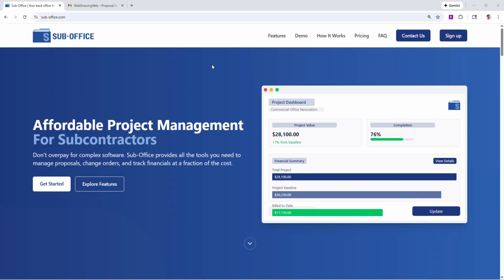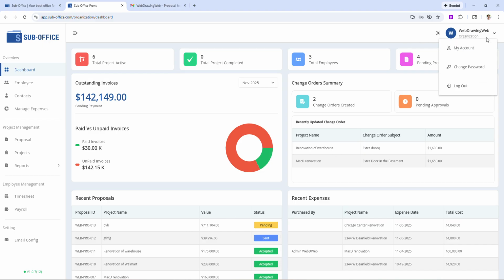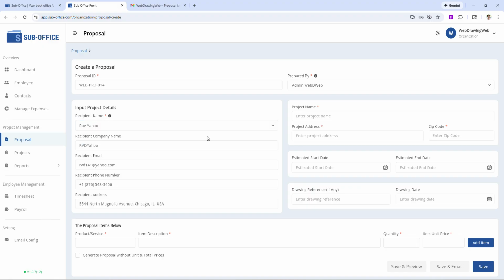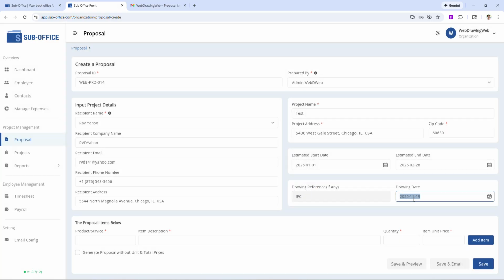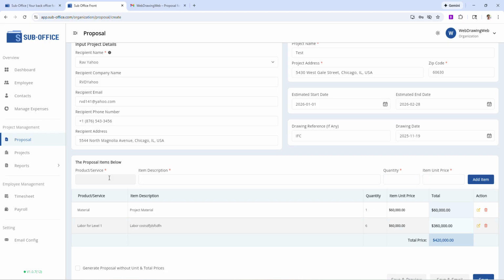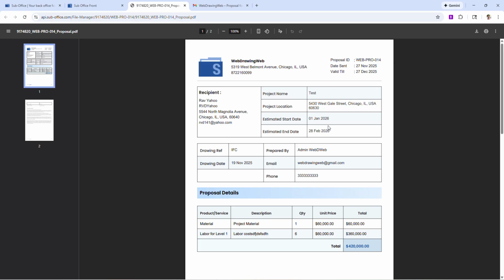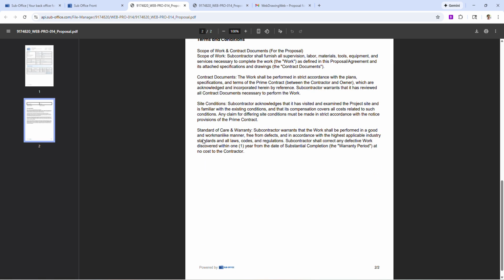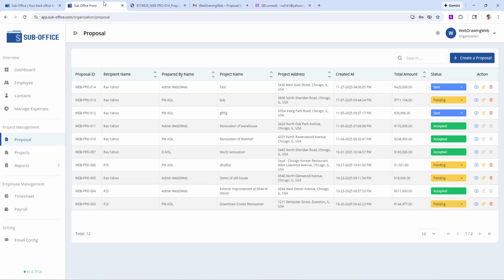SubOffice - How to a create proposal?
This video explains the steps of creating a proposal using the SubOffice Project Management Platform.